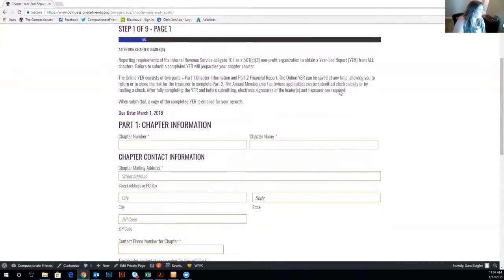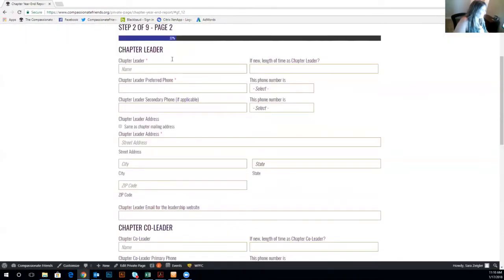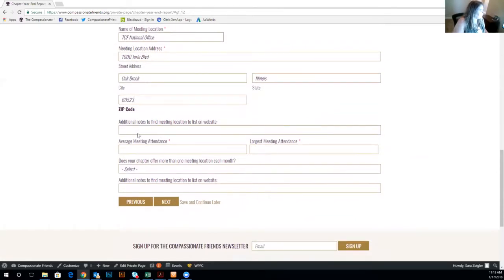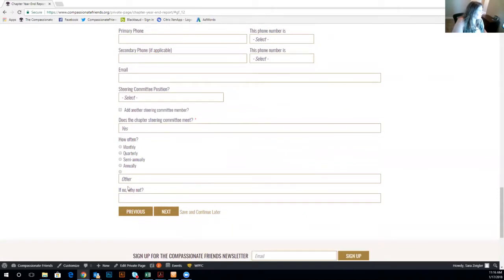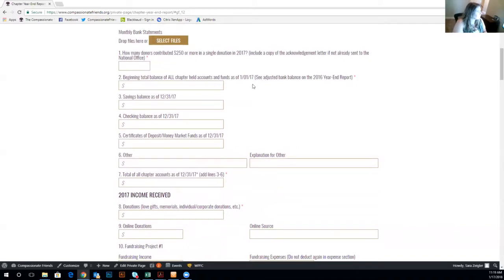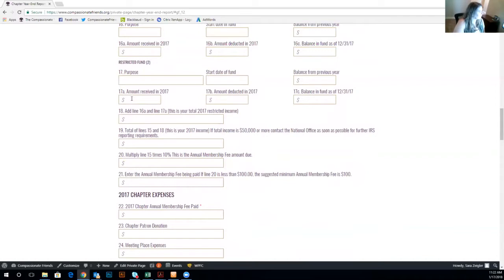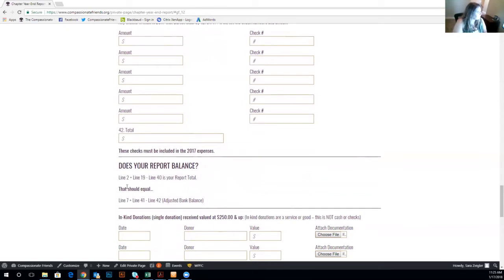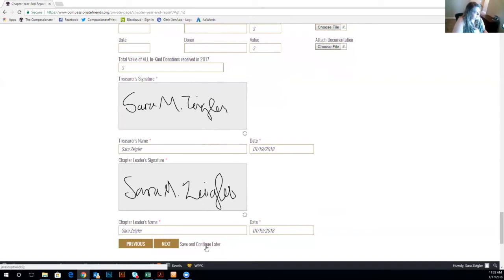The Compassionate Friends 2018 Online YER Instructions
A twenty minute video provides chapter leaders with an overview of how to complete an online year-end report.